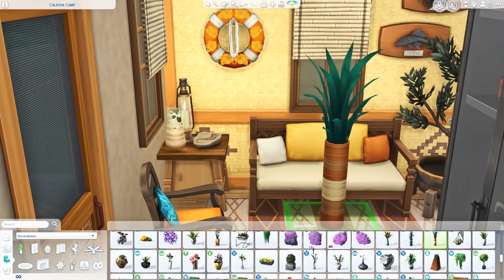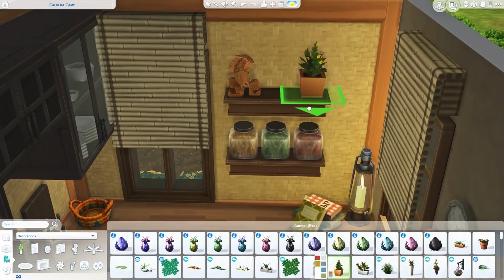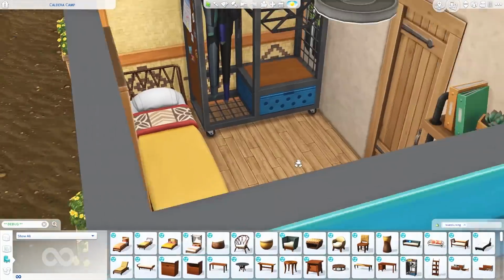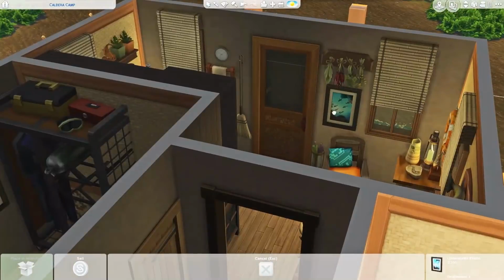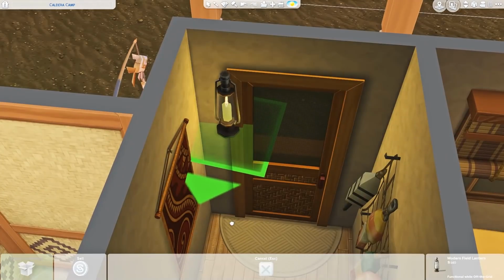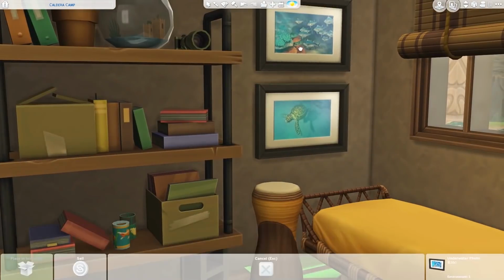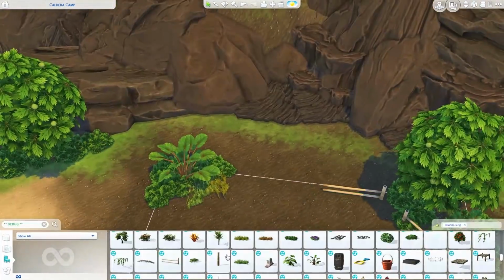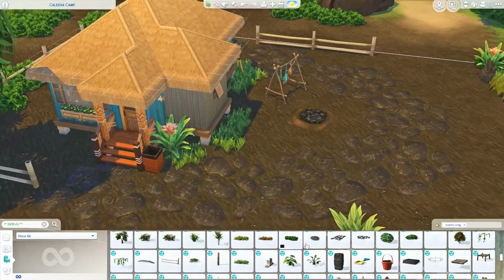Living off the Grid By A Volcano 🌋 || The Sims 4 Island Living: Speed Build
--- ♡ Open Me ♡ ---

Hi guys! Today I am building an off the grid home by the volcano in the world of Sulani, which came with the Island Living expansion pack!

On the Islands - Dylan Joseph

-- FAQ --